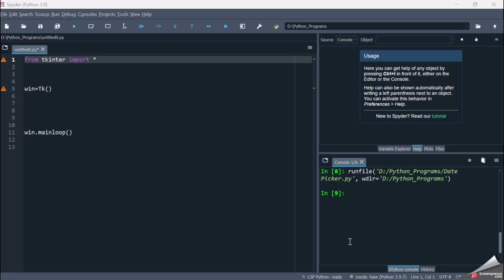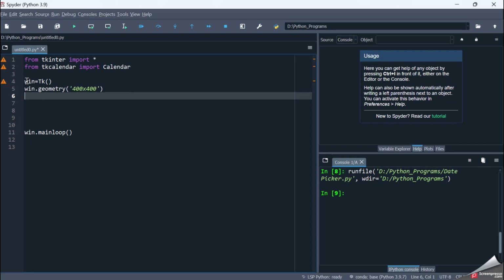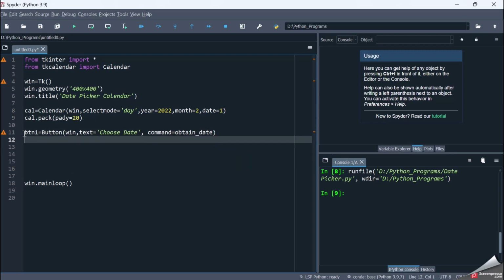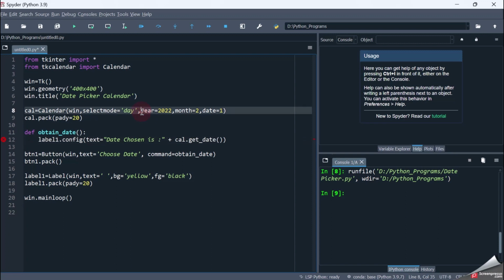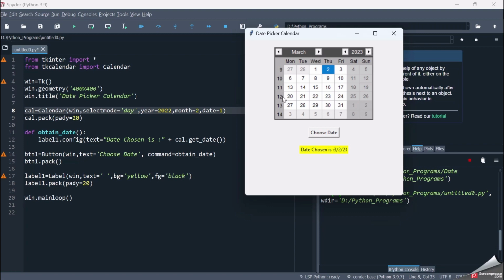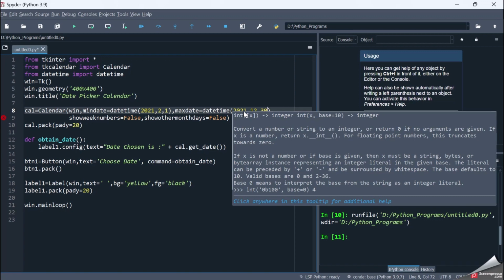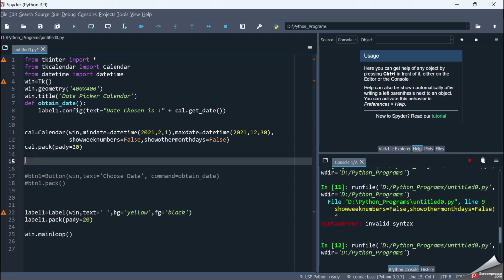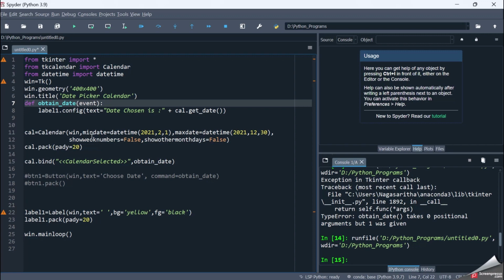DATE PICKER CALENDAR IN TKINTER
This video gives details of the Date Picker Calendar.